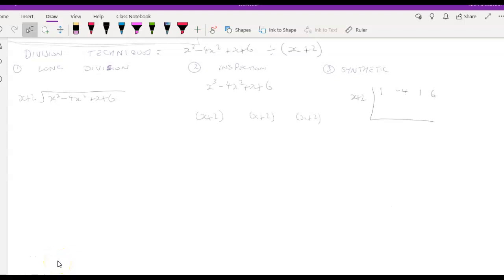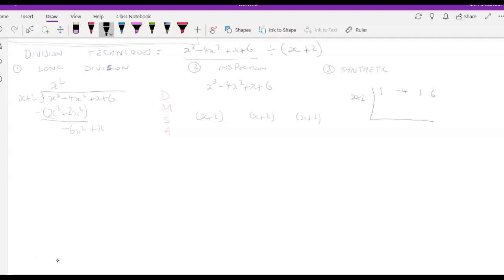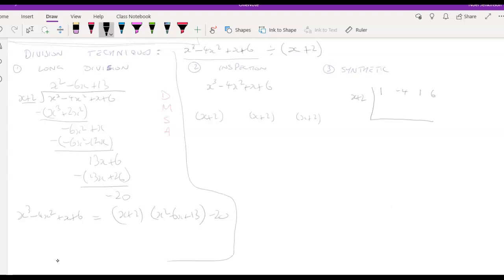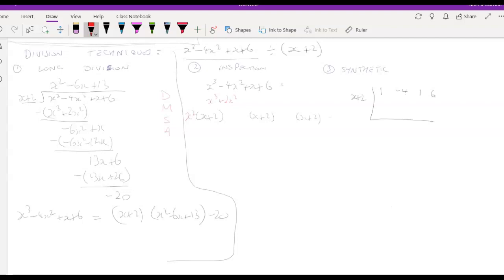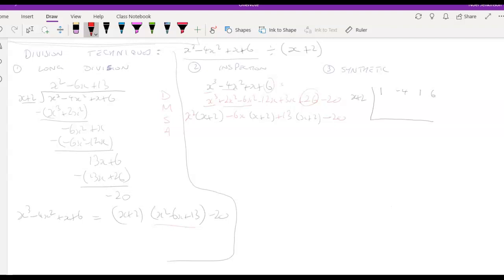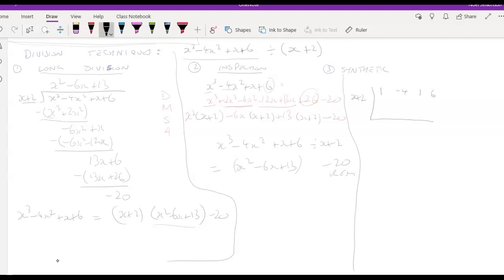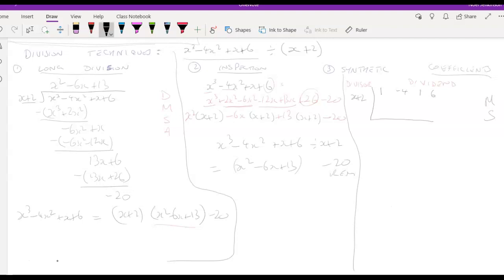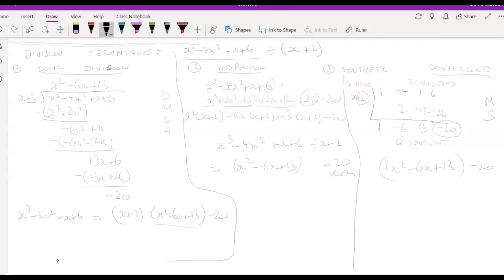Polynomial long division